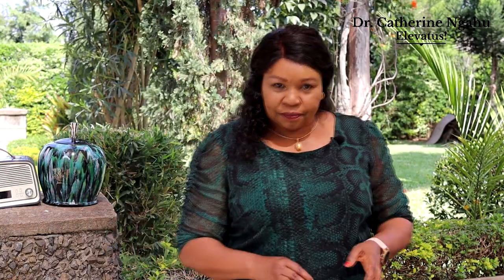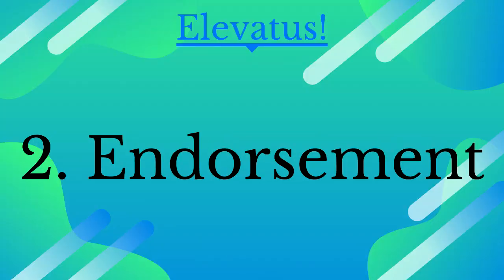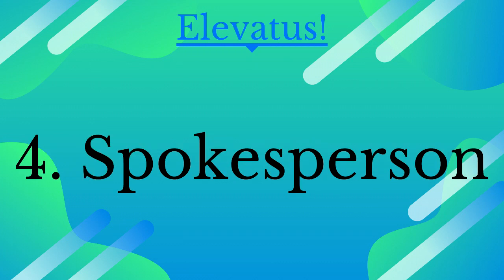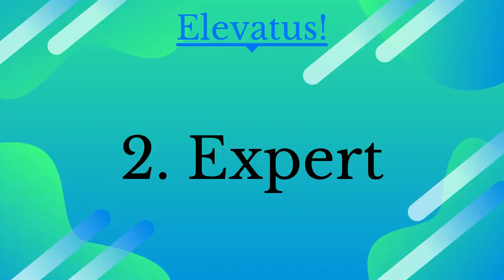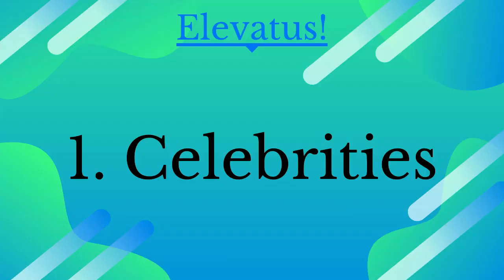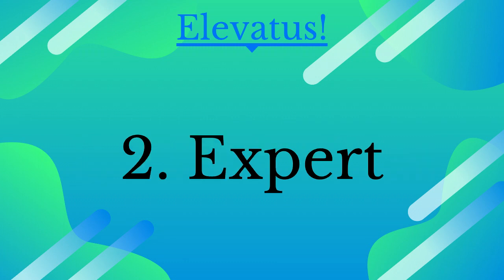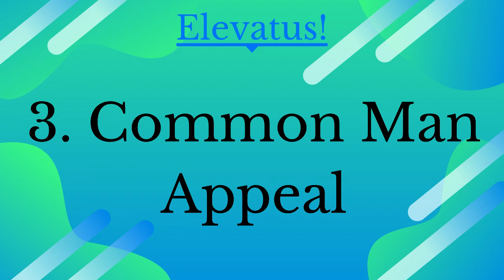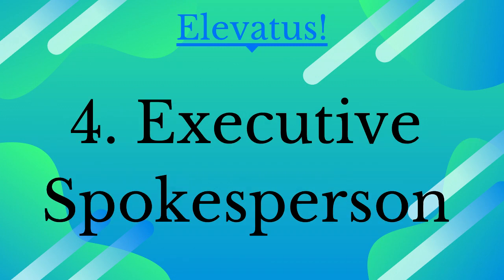Reference Group Appeal Types in Consumer Behaviour with Examples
Reference group appeal types in consumer behaviour with examples of celebrity, expert and common man appeals

Dr Catherine Ngahu talks about 4 types of reference group appeals used in consumer behaviour and Marketing including: celebrity reference group appeal, common man appeal, executive appeal and expert appeal. These appeals are primarily use in marketing to influence consumer behaviour. Many influencers today appeal to those they seek to influence from the perspective of celebrity, expert, executive spokesman, or common man.
Celebrity appeals are used in the form of testimonial, endorsement, actor or spokesperson.
In this explainer video, four types of reference group appeals in consumer behaviour are presented with examples. Dr Ngahu uses interesting examples and discusses certain controversies to bring out the points.
The video gives explanation on the types of reference group appeals in consumer behaviour, the benefits, where each applies, factors to consider and much more.
The video considers the ole of CEO as influencer and discusses the controversy around the use of CEO in executive appeal. Examples of Steve Jobs, Jack Ma and Lee Iacocca are shared.

This video covers the following:

a) Celebrity appeal - explains the 4 different ways to use celebrities for great effect  in marketing communication and promotion to influence consumer behaviour, as well as the challenges in choosing the suitable celebrity for a situation.

b) Expert appeal - explains the benefits of using experts, how this works to influence consumer behaviour and the type of experts that are used in different types of businesses.

c) Common man appeal - discusses the concept of common man appeal in consumer behaviour and why it helps to influence customers; need for people giving testimonials to fit the general consumer population; and the importance of relating to the market segment the business serves.

Dr Catherine Ngahu
Elevatus!
Consumer behaviour
00:00 Reference group appeals
01:11 Celebrity appeal and reference groups
01:57 Testimonial vs endorsement
04:18 Celebrity as actor or spokesperson
05:36 Expert appeal and reference groups
06:49 Common man appeal and reference group
07:50 Executive appeal and reference groups
08:57 CEO as influencer in reference group appeals
09:42 CEO communication appeals examples